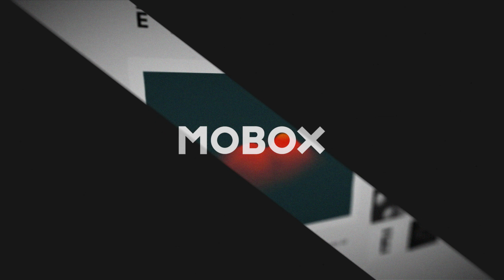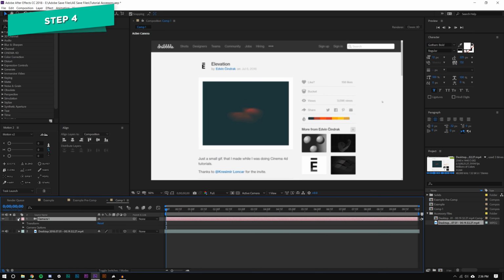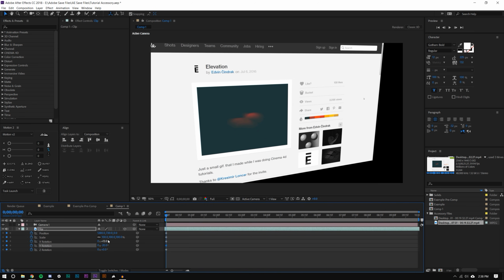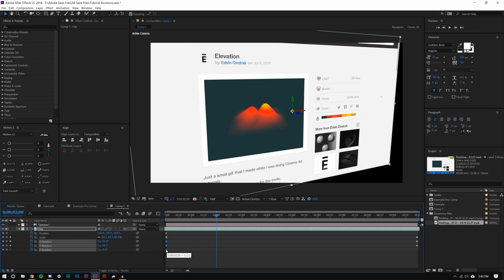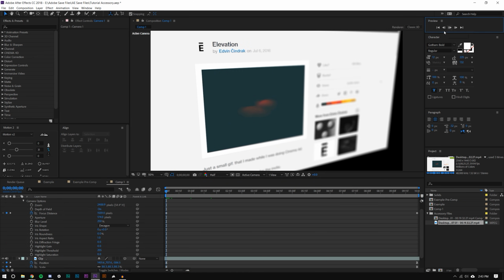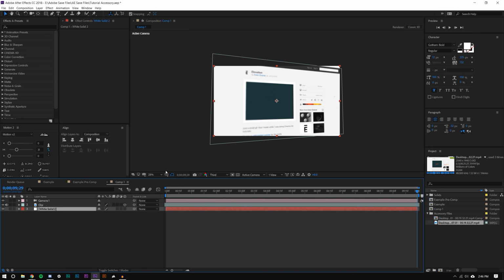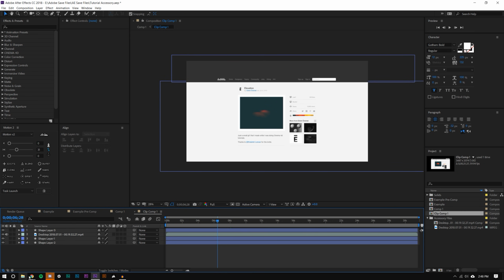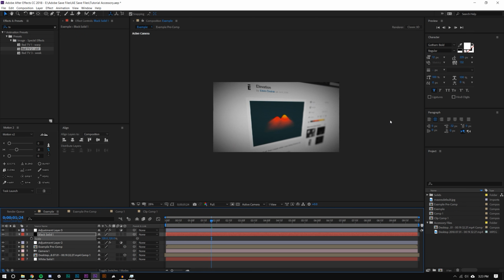Beginner Camera Movement - After Effects Tutorial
If you need HQ footage for your videos, check out Shutterstock.